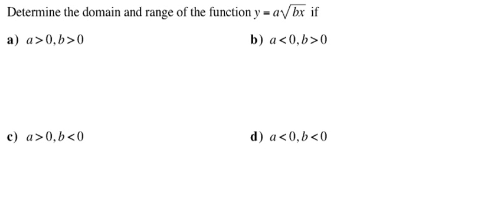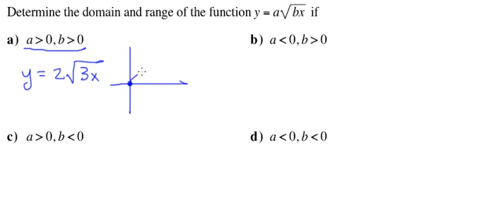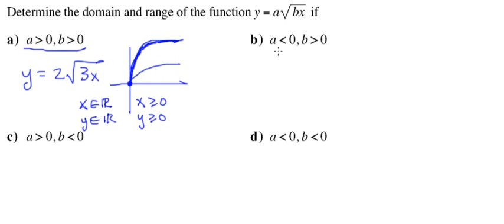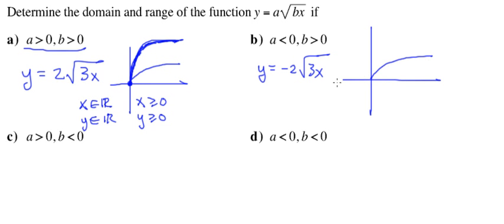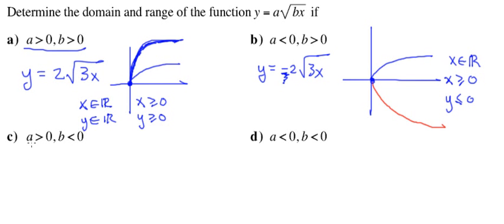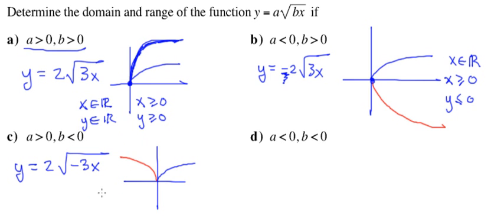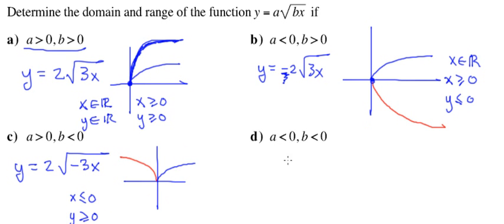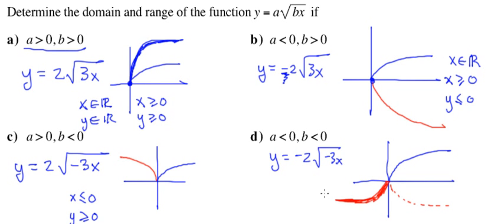4 443 2